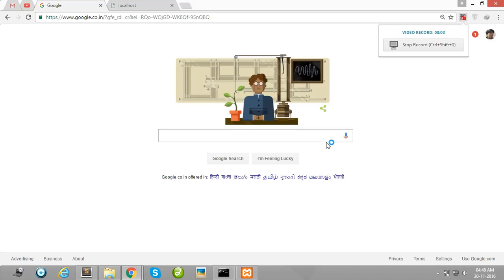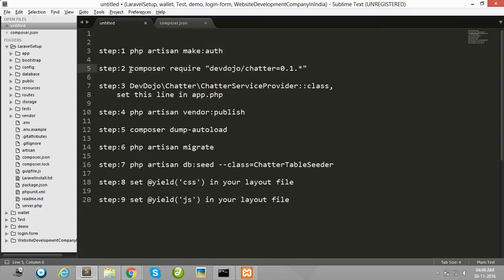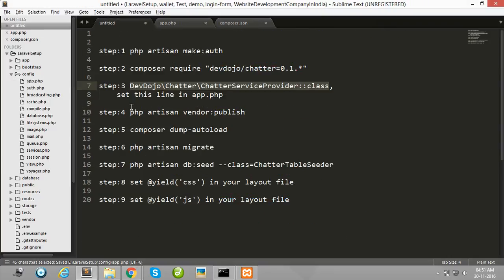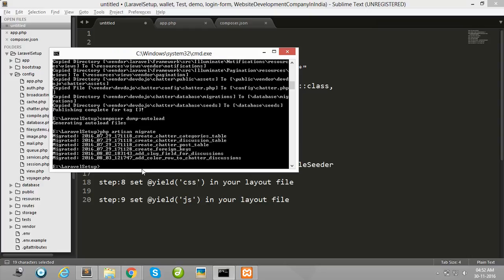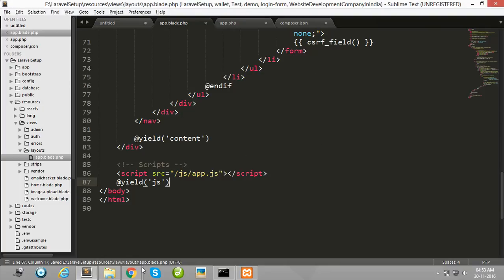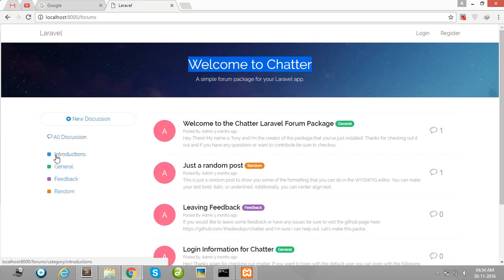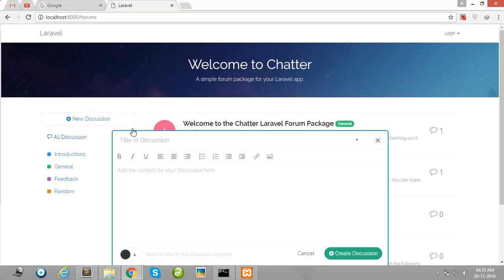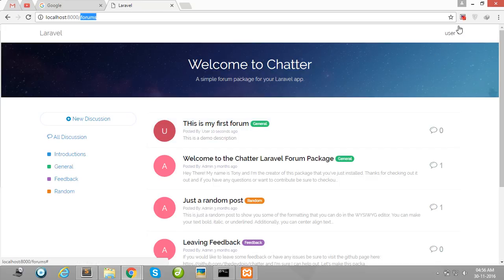create forum with laravel 5 3 in just 5 min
create a forum with laravel 5.3 in just 5 min, create forum for your site,
How to create a forum in laravel 5.3 from the scratch,

step:1 php artisan make:auth

step:2 composer require "devdojo/chatter=0.1.*"

step:3 DevDojo\Chatter\ChatterServiceProvider::class,
 set this line in app.php

step:4 php artisan vendor:publish

step:5 composer dump-autoload

step:6 php artisan migrate

step:7 php artisan db:seed --class=ChatterTableSeeder

step:8 set @yield('css') in your layout file

step:9 set @yield('js') in your layout file